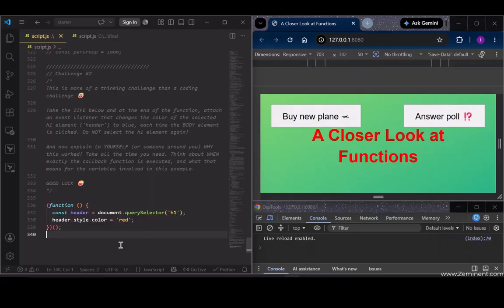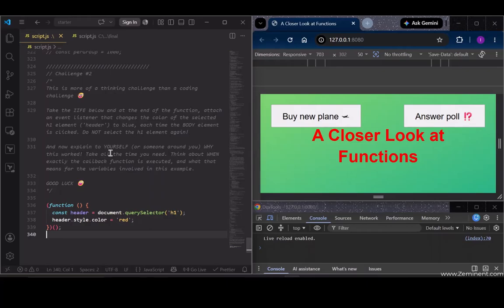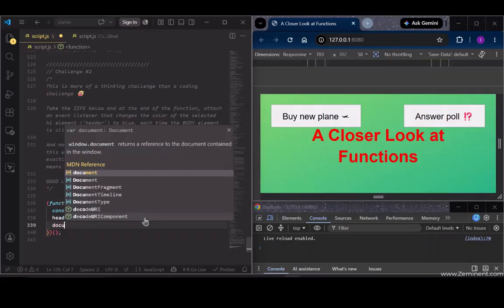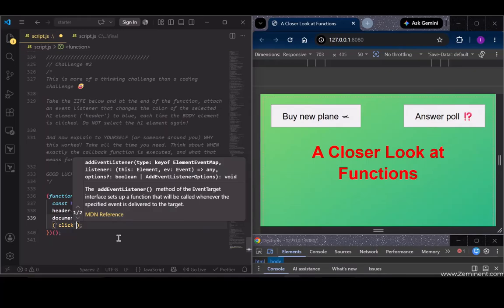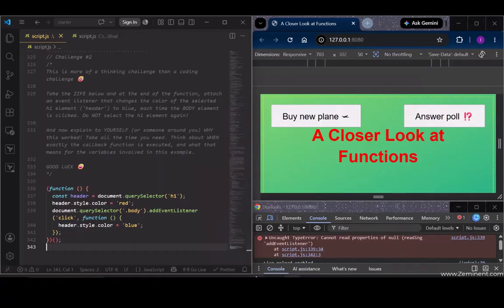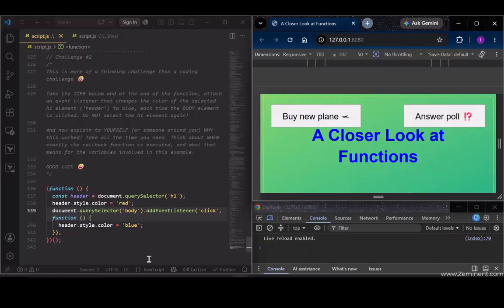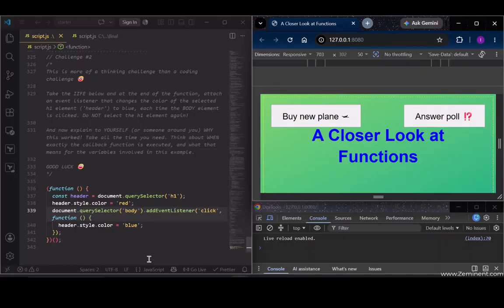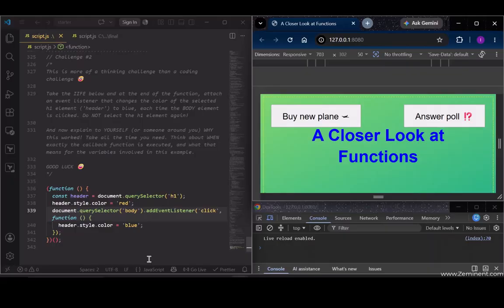85. Coding Challenge #2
In this video, we solve Coding Challenge #2 from The Complete JavaScript Course. Follow along as we analyze the problem, build the solution step by step, and understand the JavaScript concepts used to improve your coding and problem-solving skills.